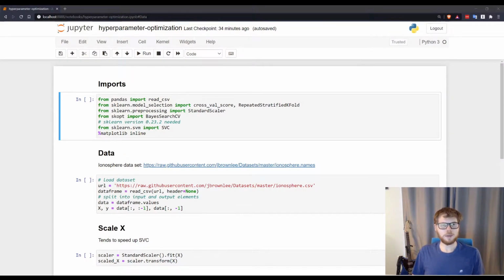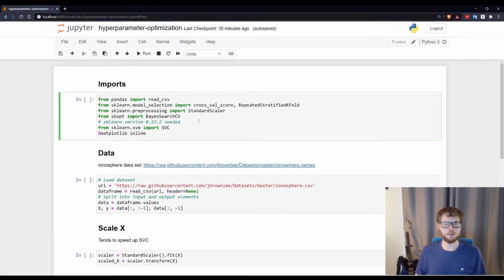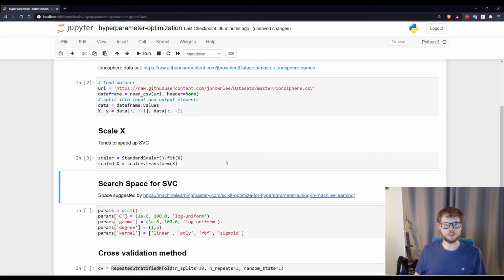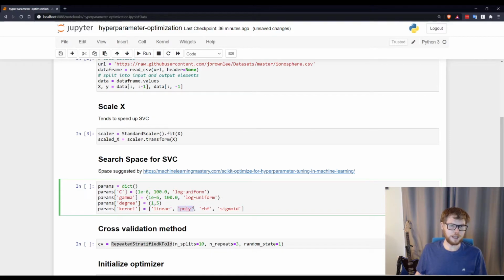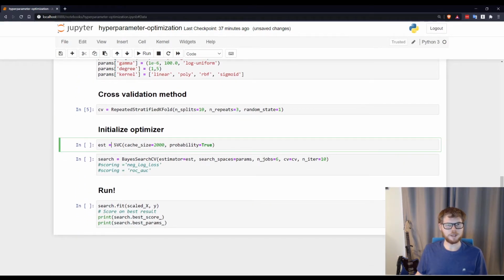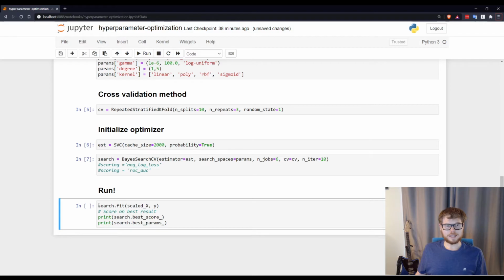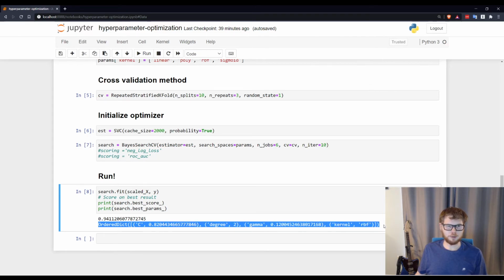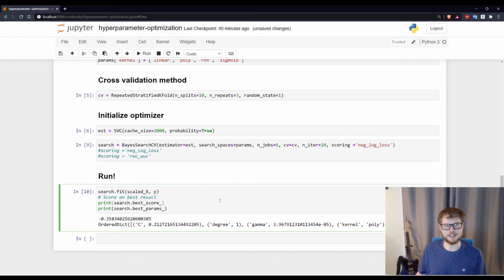Automatic hyperparameter tuning in scikit-learn with scikit-optimize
Automated Hyperparameter tuning with Scikit-Optimize for Scikit-Learn.